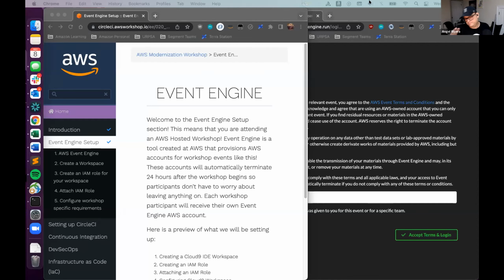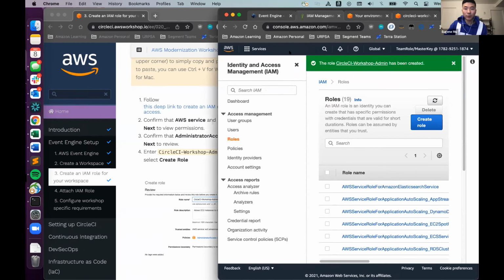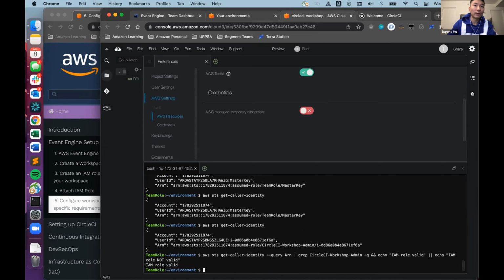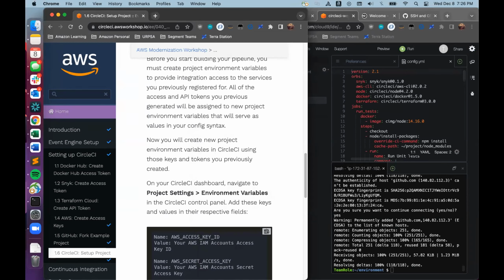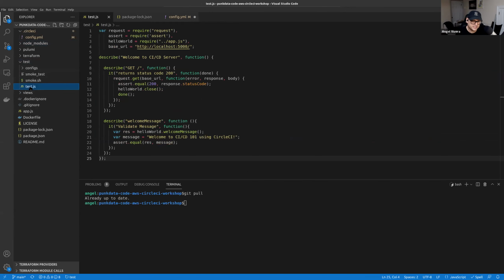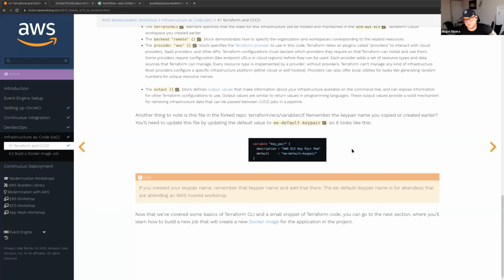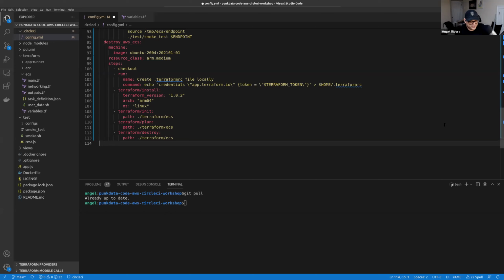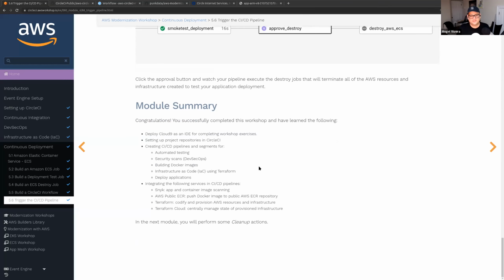CircleCI | AWS DevDay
Join AWS and CircleCI as we walk through building a continuous delivery pipeline that demonstrates continuous integration and deployment (CI/CD) while learning how CircleCI can instrument and solve numerous roadblocks across their teams and organizations.